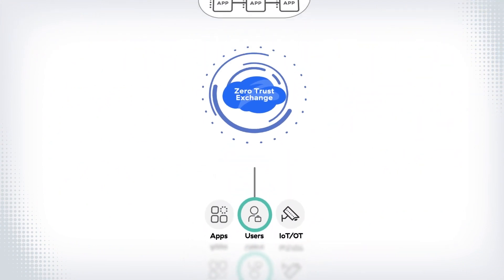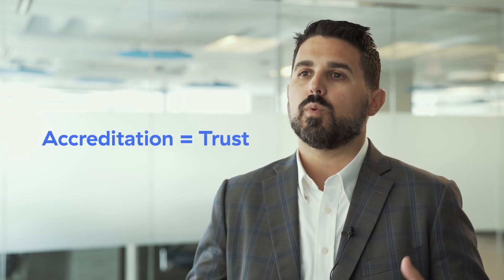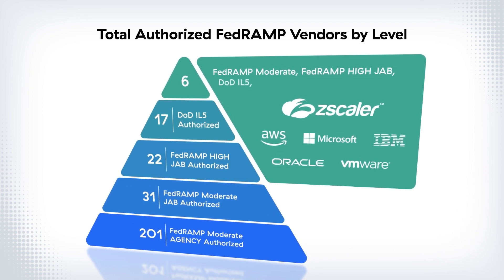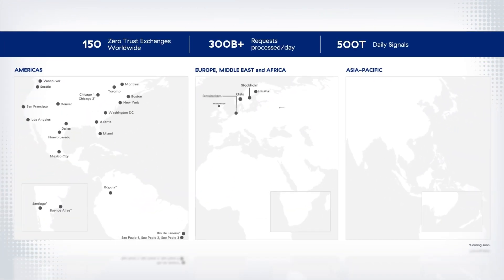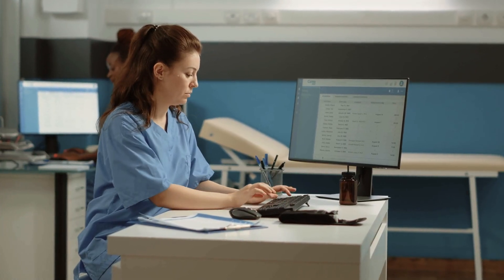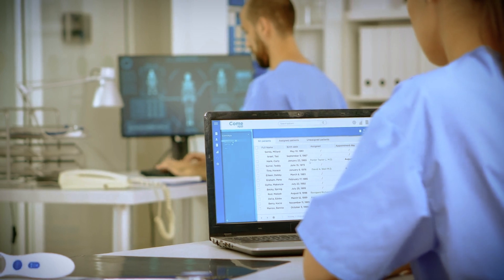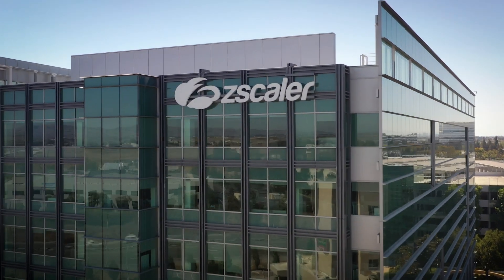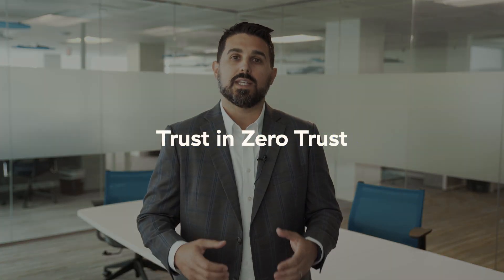Trust In Zero Trust with Zscaler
As agencies modernize they are increasingly relying on cloud services to operate.  FedRAMP and StateRAMP programs provide agencies with assurance that their authorized solutions provide the confidentiality, integrity and availability needed to meet government mission critical requirements. With over 35 global certifications, Zscaler is the most accredited security cloud in the world. These accreditations enable government agencies at all levels to securely embrace Zero Trust on their transformation journey.